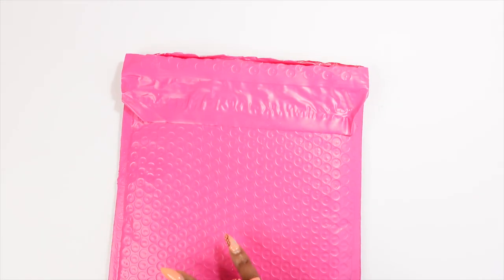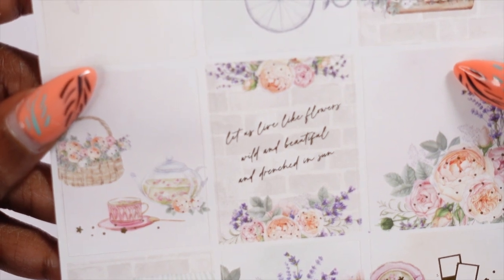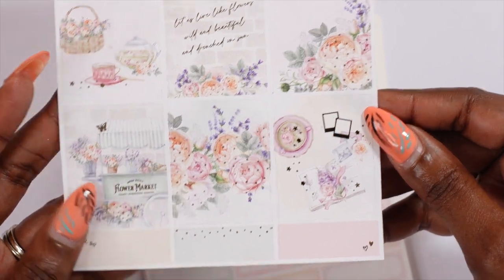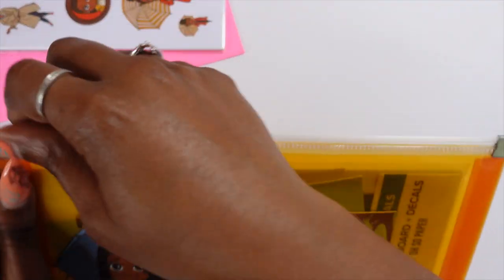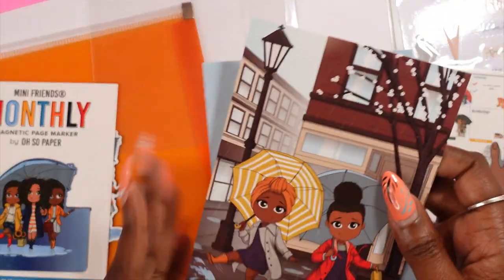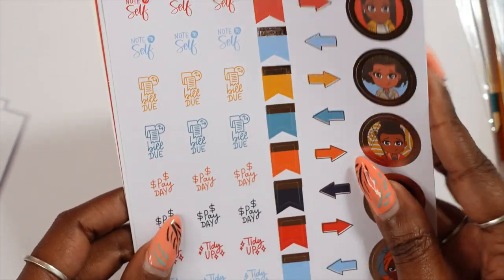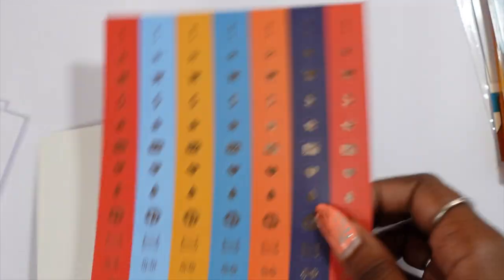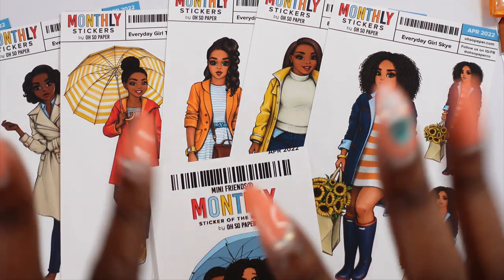March Subscriptions Unboxed |Sadie's Stickers | Oh So Paper Co. | Krystal Klear Ideas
Bling Squad,

I love a good haul. I have cut way back on my subscriptions. It is late but here it is. Check it out and let me know what you think. Happy Planning!

Skip Ahead:
00:00 Intro
00:24 Welcome and Sadie's Stickers
07:40 Oh So Paper
22:00 Thank you for watching
25:20 Outro

The official Planner Apparel shop for Planner People.

\\AMAZON\\
\\ERIN CONDREN\\
My Erin Condren Referral Link: If you sign up for Erin Condren using my referral link, you will receive $10 off your first order, and I will receive a $10 credit to my Erin Condren account.
Code: Krystalklear
\\NOTIQ\\
Code: Krystal10
\\THE HAPPY PLANNER\\